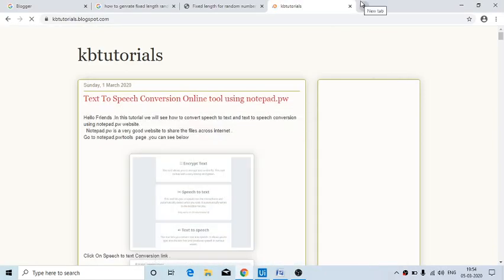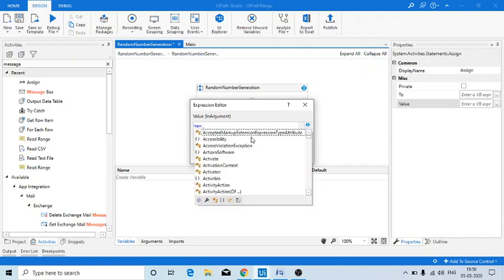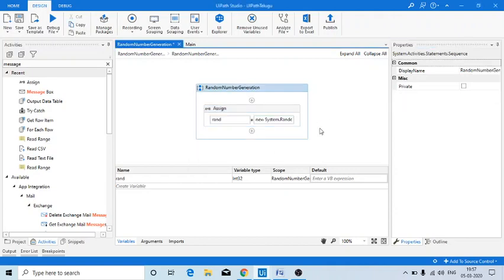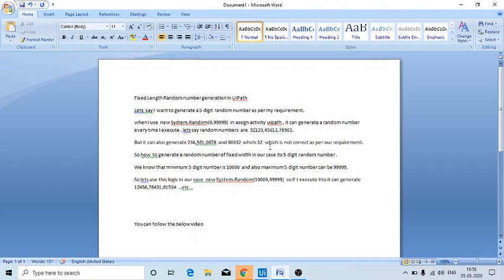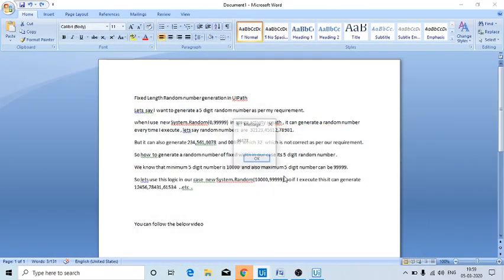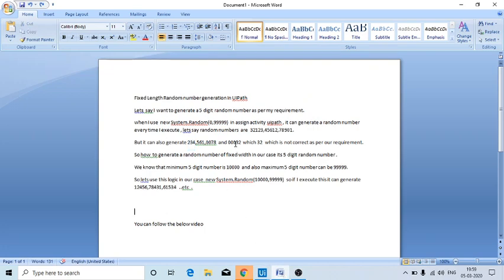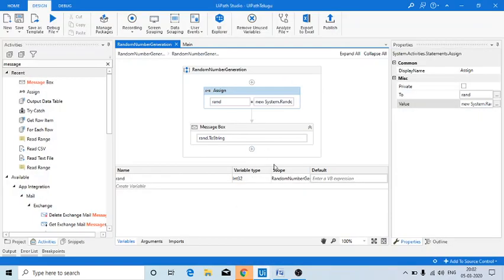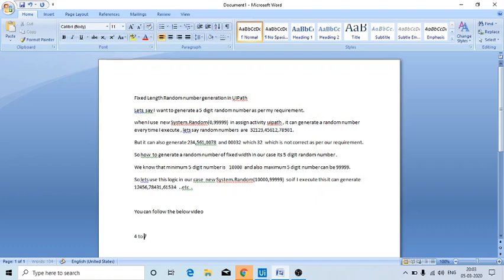UiPath Tutorials - Fixed Length Random Number Generation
Fixed Length Random number generation in UiPath
Lets  say I want to generate a 5 digit random number as per my requirement.
when I use  new System.Random().Next(0,99999)  in assign activity uipath , it can generate a random number  every time I execute , lets say random numbers  are  32123,45612,78901.
But it can also generate 234,561,0078 and 00032 which 32  which is not correct as per our requirement.
So how  to generate a random number of fixed width in our case its 5 digit random number .
We know that minimum 5 digit number is   10000 and also maximum 5 digit number can be 99999.
So lets use this logic in our case  new System.Random.Next(10000,99999)  so if I execute this it can generate 12456,78431,61534 ..etc  .

You can follow the below video

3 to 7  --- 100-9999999